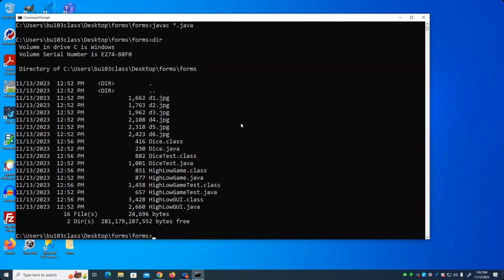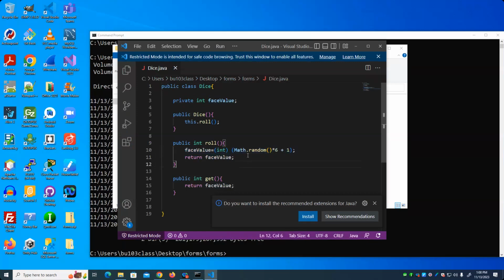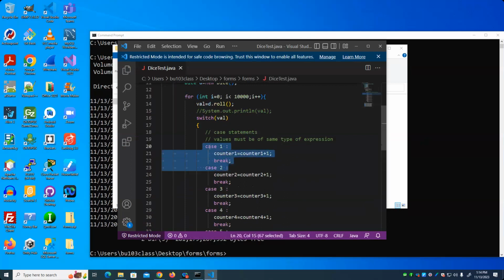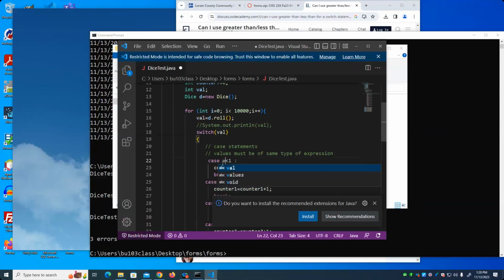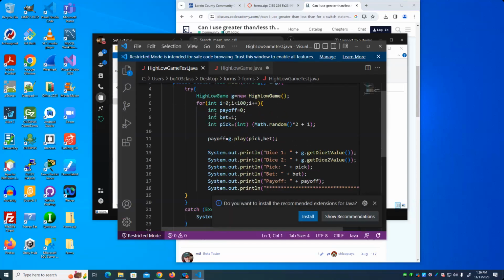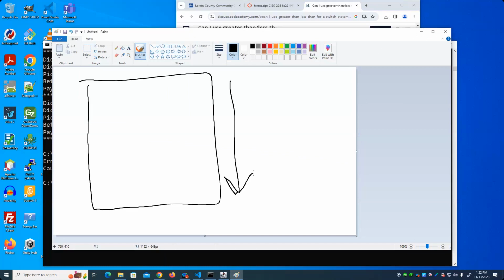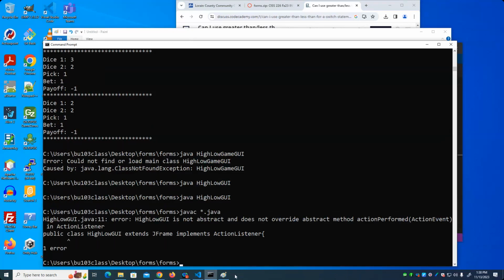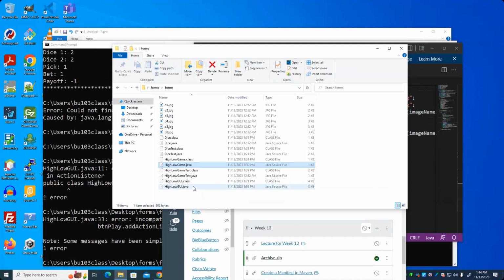CISS226 - Java - Fall 2023 - Week 12 Lecture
HighLow Game with GUI